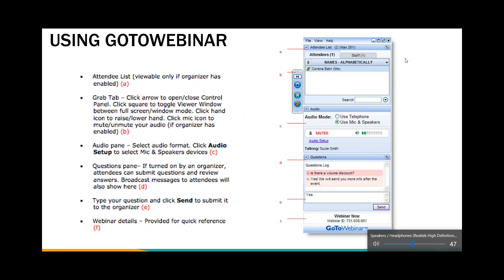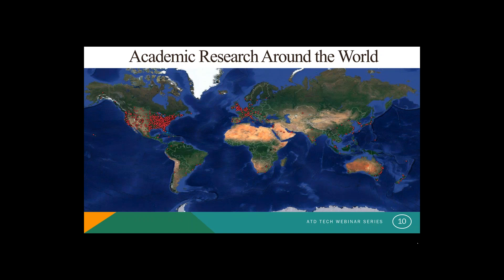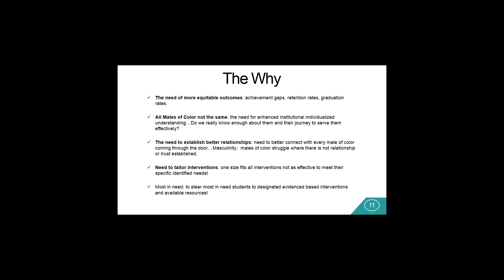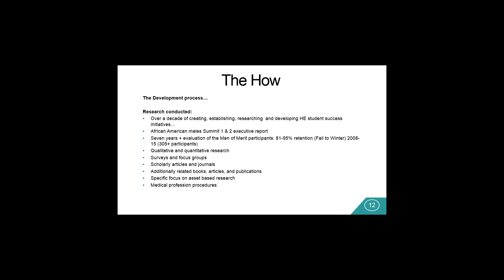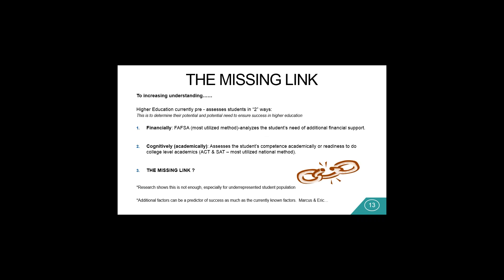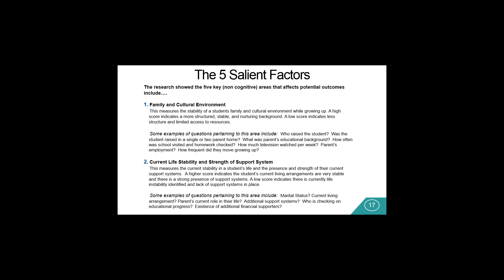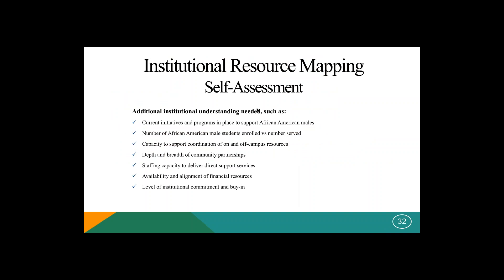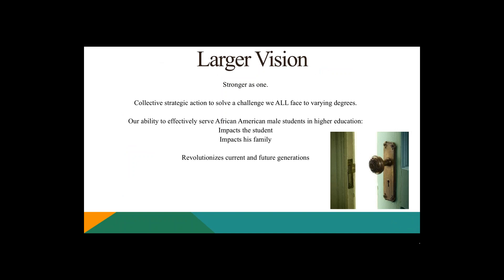Achieving the Dream Technology Solutions Webinar: The Missing Link with Jackson College & Qualtrics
The Missing Link: Increasing institutional understanding, retention rates, and academic outcomes of African American male students by enhanced non-cognitive pre-assessment.

As part of our ongoing commitment to sharing knowledge and best practices with Achieving the Dream Network Colleges, ATD invites you to register for an upcoming Technology Solutions webinar focused on improving the academic outcomes of African American male students.

Research shows that African American male students lag behind their peers in college enrollment, retention, and graduation rates. The research also shows that the growing number of initiatives implemented to enhance the success of male students of color are not producing the desired results.

Co-presented by Dr. Lee Hampton, Director of Multicultural Affairs at ATD Leader College, Jackson College, and Dennis Sorensen, Subject Matter Expert at Qualtrics, the webinar introduces an assessment tool that helps institutions understand the potential strengths and challenges African American male students face upon enrollment at the institution, allowing them to design and implement interventions that enhance their academic success.